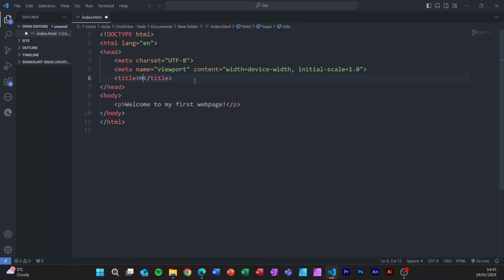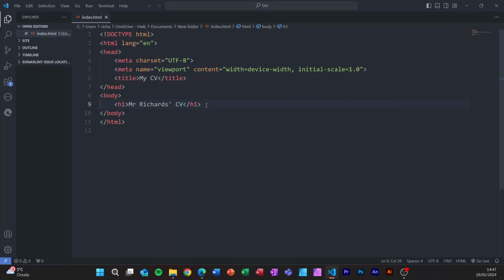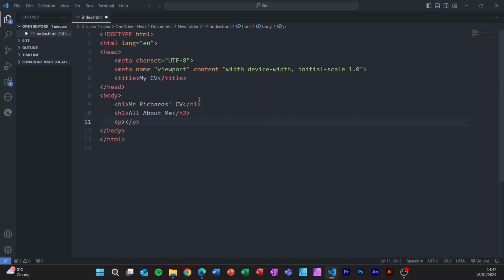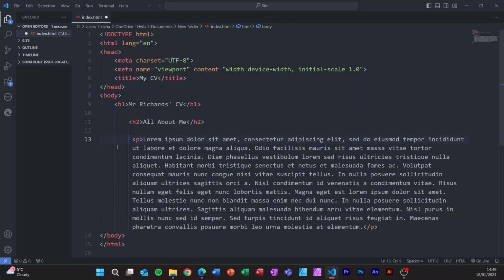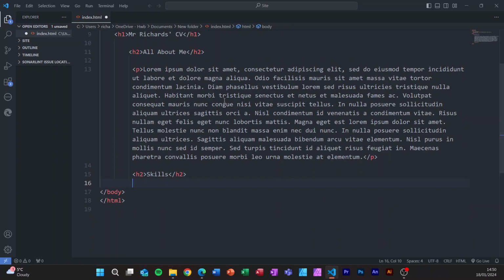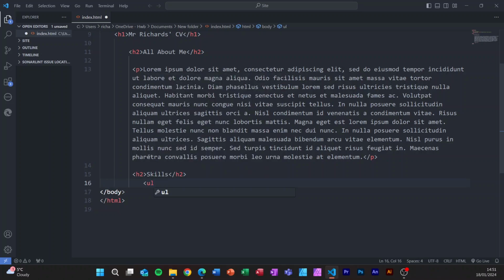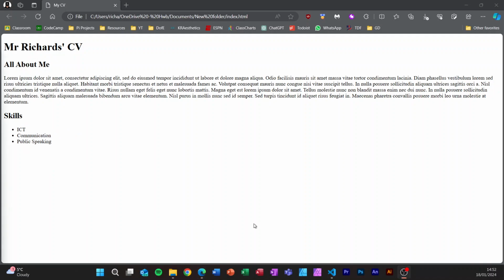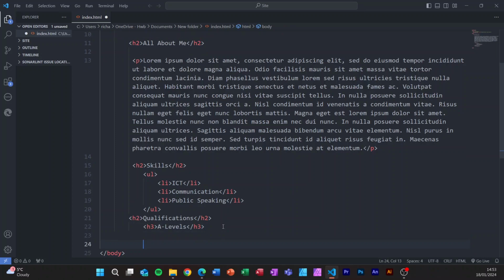HTML Basics Part 2 - Adding Text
In this video I will show you how to use basic HTML text tags to organise your page using headings, paragraphs and list tags.